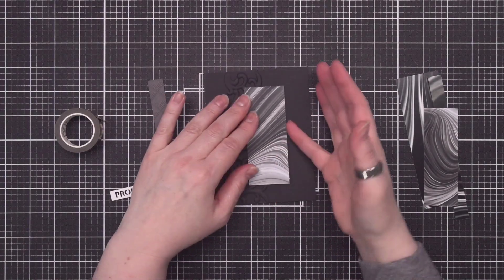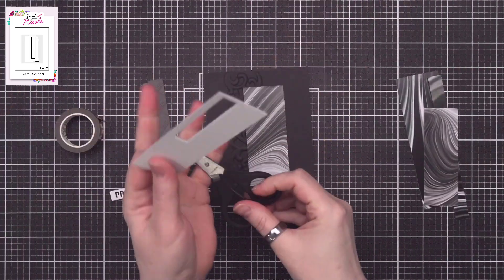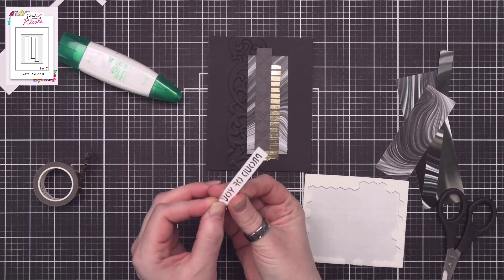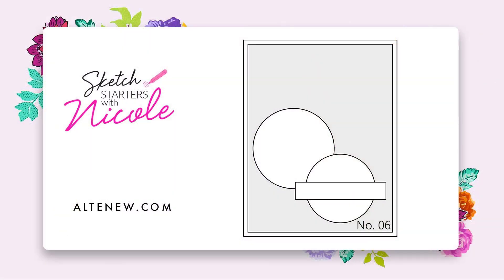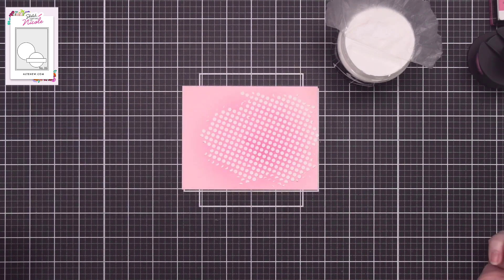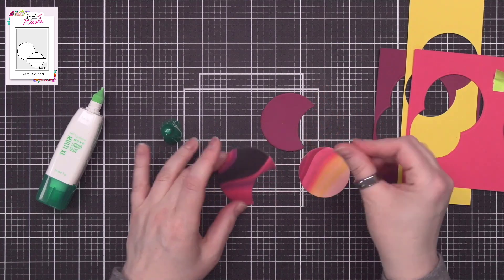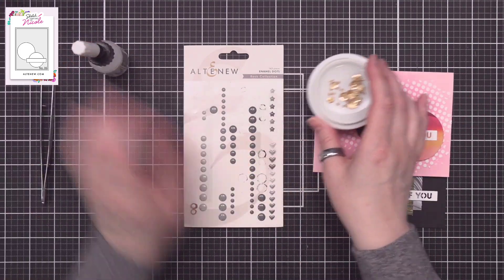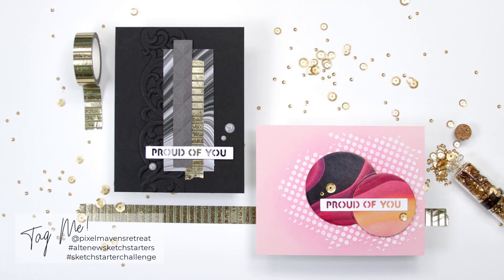Unique Graduation Card Ideas | Sketch Starters with Nicole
Hello card creators! It's Nicole! Graduation Season is upon us, so why not use a few sketches from the archive to create some graduation cards? I've got two different looks - one more masculine and one more feminine - both with NO STAMPING!

You're sure to have fun exploring the sketch to create your own masterpieces, so don't forget to use altenewsketchstarters and tag @altenewllc and @pixelmavensretreat when you share your sketch-inspired creations on social media.

Thanks for stopping by, and I'll see you soon with another Sketch Starter!